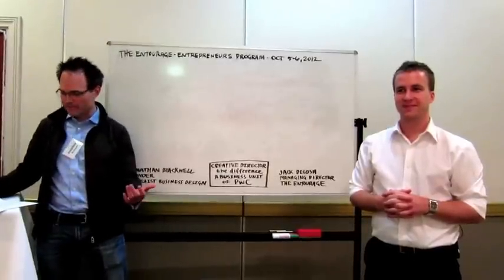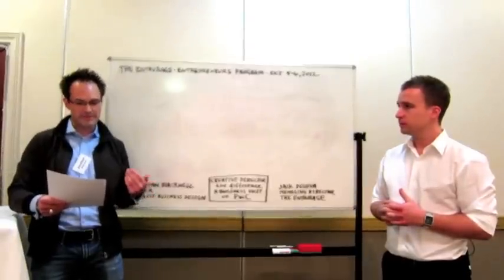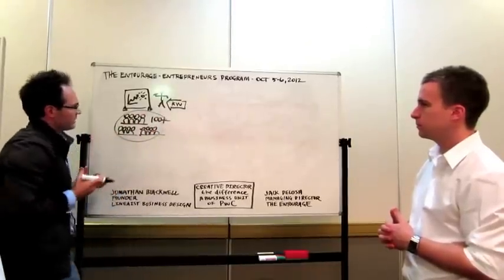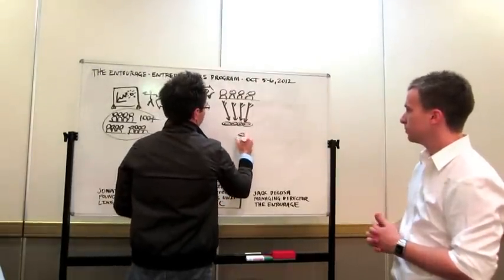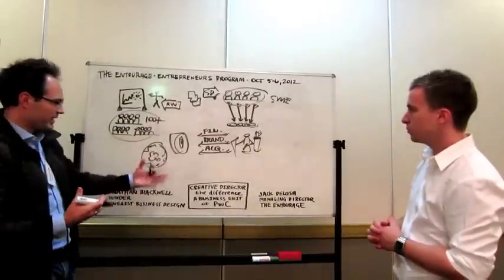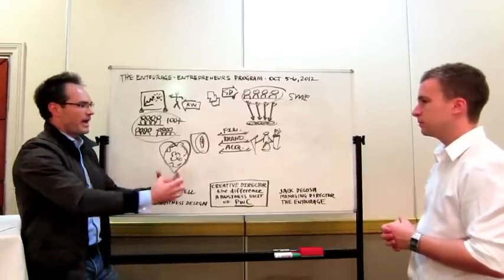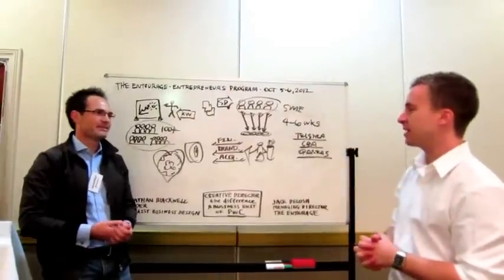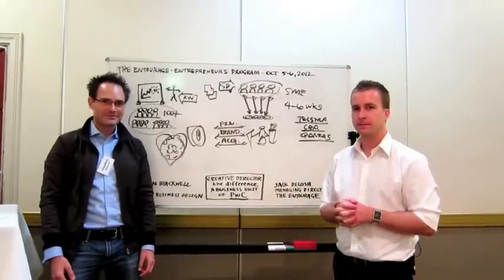The Entourage Difference, a Creative Director at Work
Jonathan Blackwell, Founder of Lineaist Business Design (now Linebrand) presents to Jack Delosa, Managing Director of The Entourage and MBE Education a visual description of the Creative Director role at The Difference, a business unit of PwC.